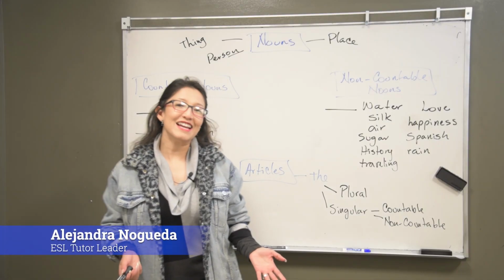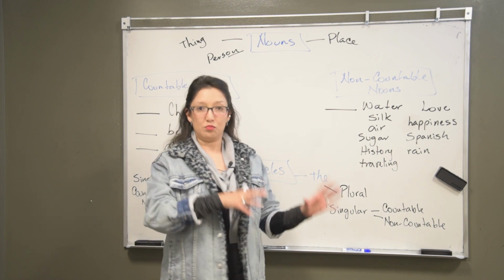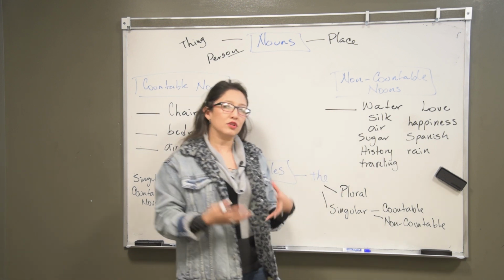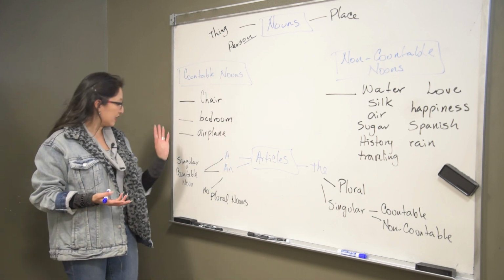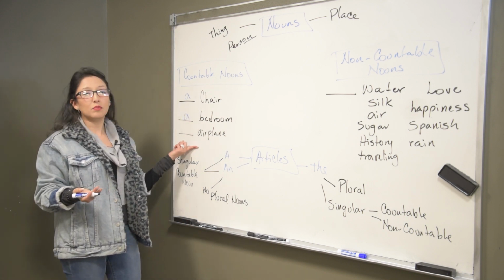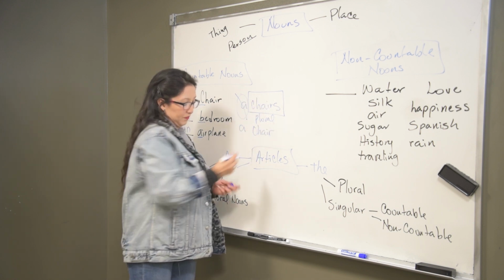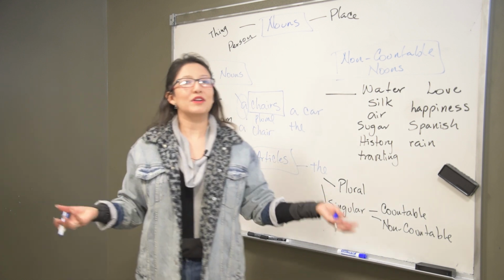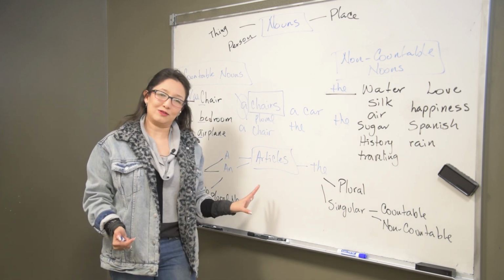Countable and Uncountable Nouns+ Articles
In this video, our ESL tutor explains countable nouns versus uncountable nouns and articles.